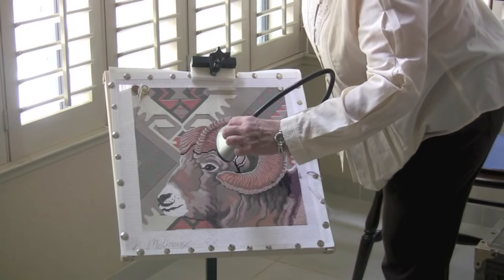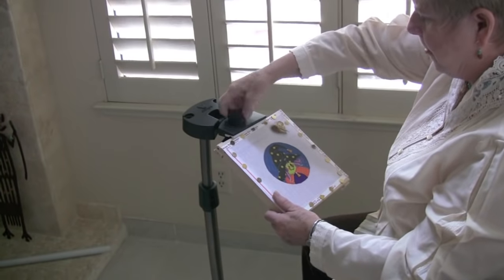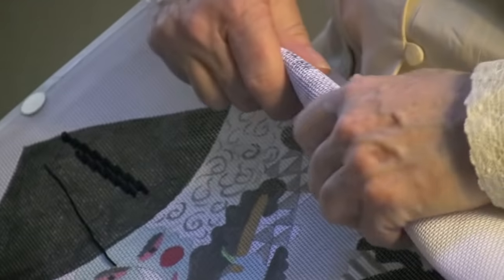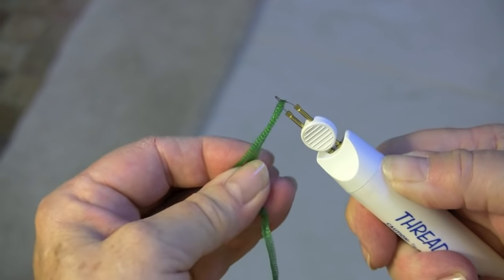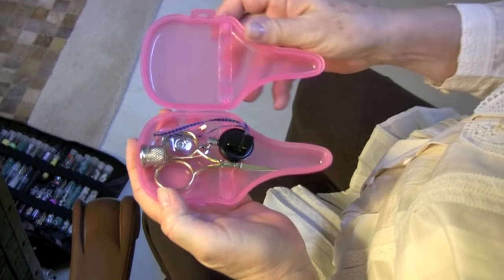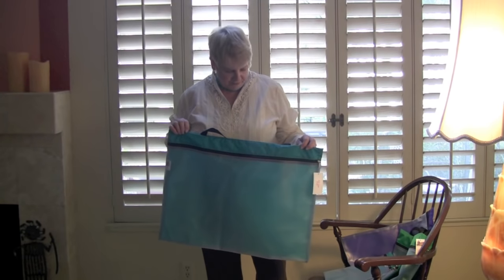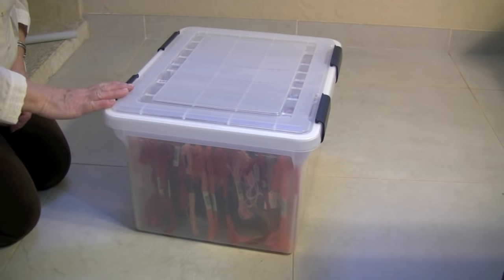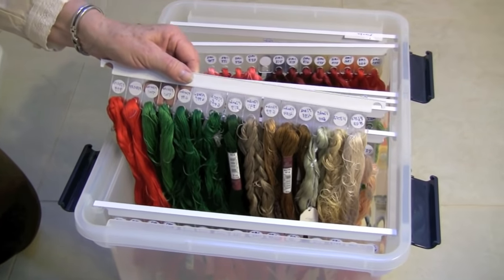Needle Point Tool Time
Unique tools, supplies, and accessories for needlepoint.